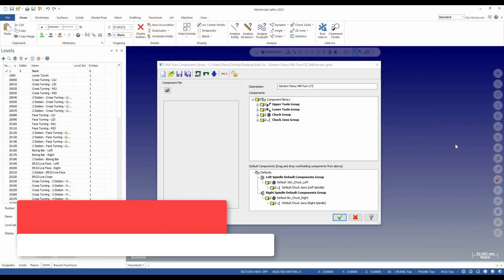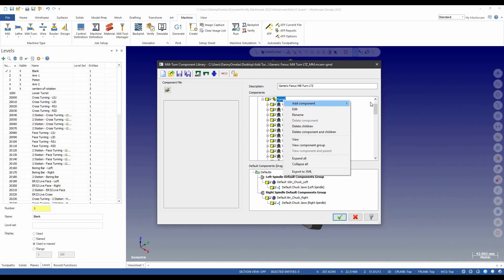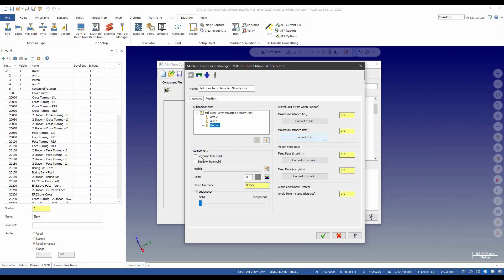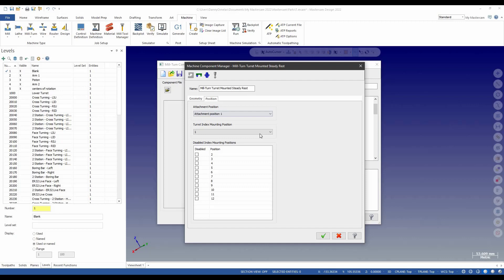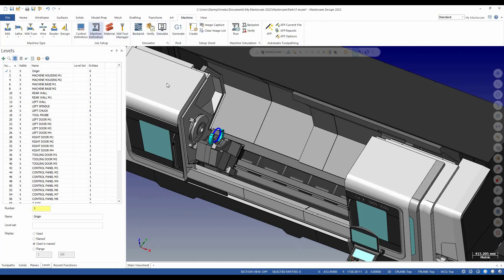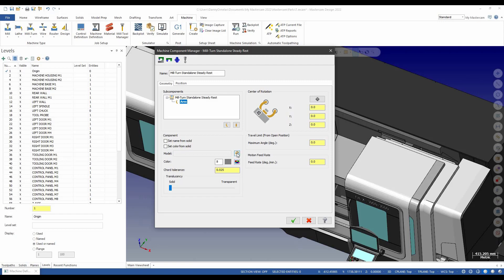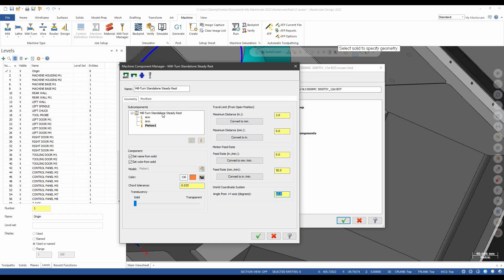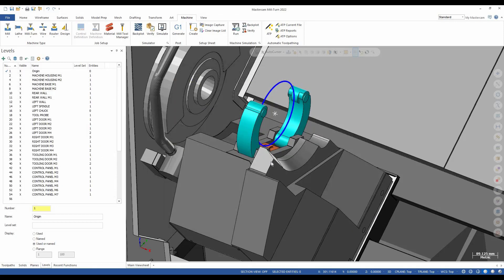What's New in Mastercam 2022 - Steadyrest Support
To learn more about Mastercam 2022, including training and support options, visit us

@mastercam 2022 introduces steadyrest support for lathe and mill-turn machines to support long thin parts and stock as it turns.  Two types of steadyrest can be created, turret mounted and standalone.  Turret mounted steady rests can be used like any other tool locator or component in the mill-turn environment and requires a mill-turn license to define or use this type of steadyrest.  A standalone steadyrest is defined as a part of the machine definition (.lmd) and must be defined by a licensed machine developer.  MLC CAD Systems can assist with either approach, reach out for more information today!